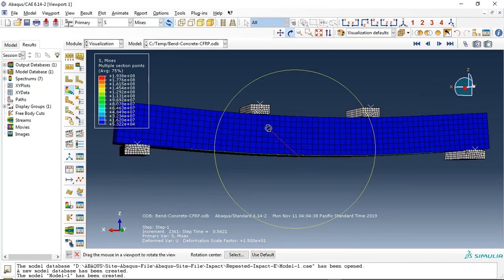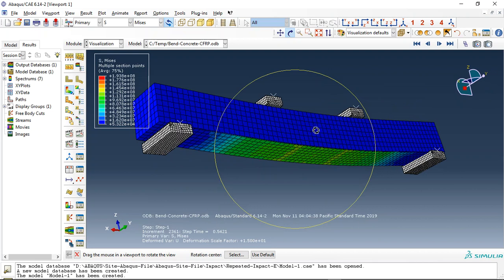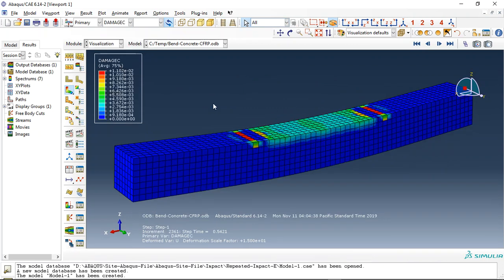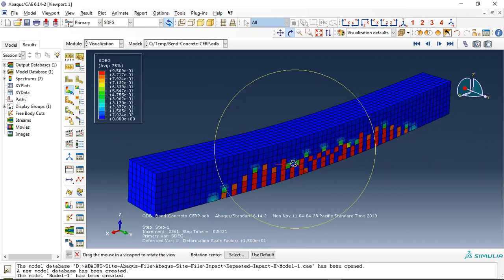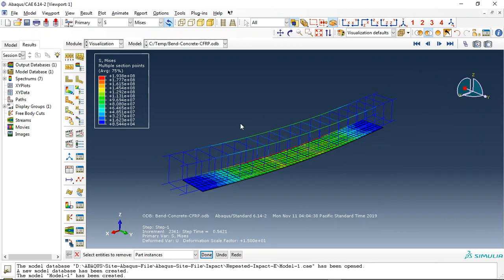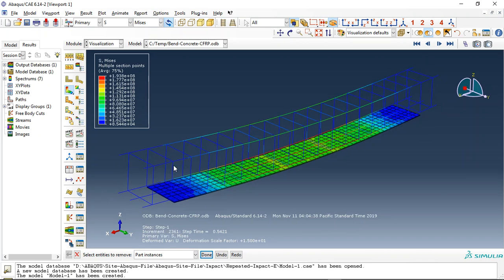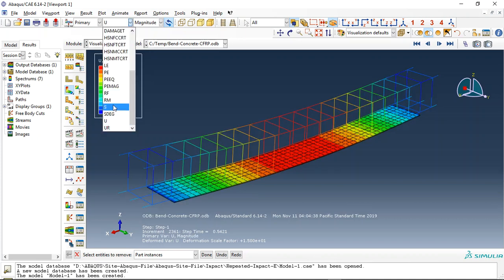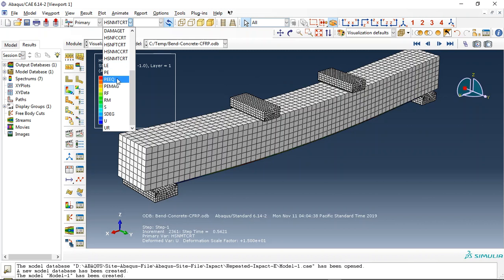Simulation four points bending of an RC beam strengthened with CFRP sheet in Abaqus